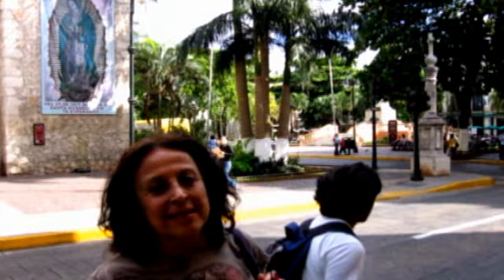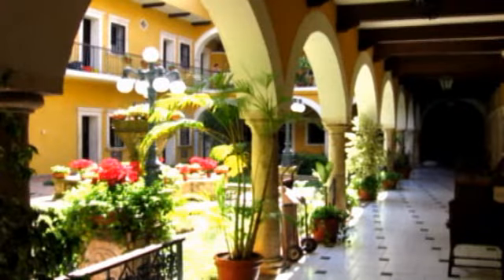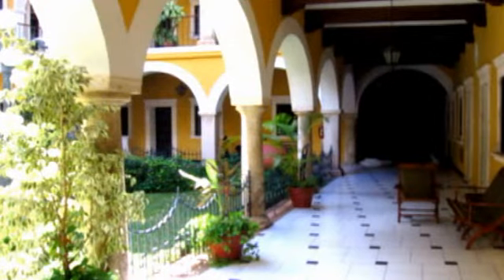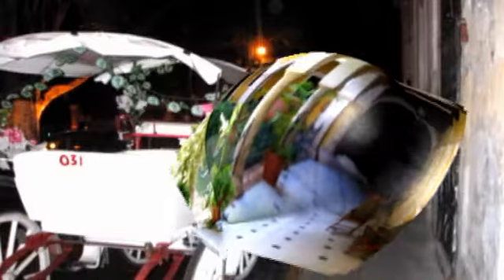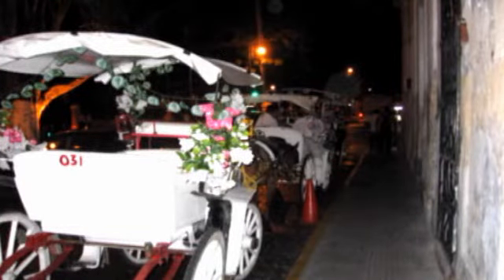TRAVEL DIARY NOV 06, 2008 MERIDA MEXICO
TRAVEL DIARY MERIDA MEXICO NOV 06 2008 DAY AND NIGHT EL CENTRO